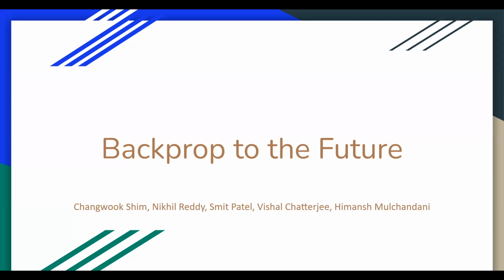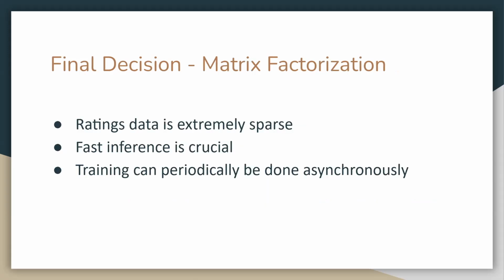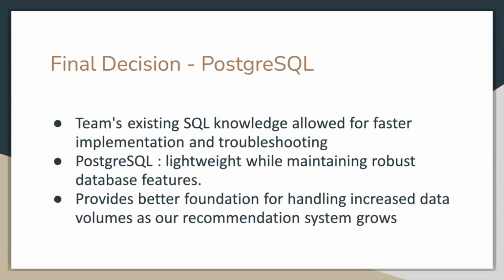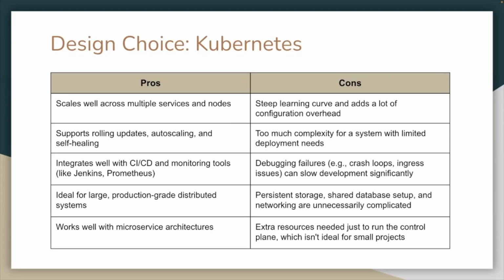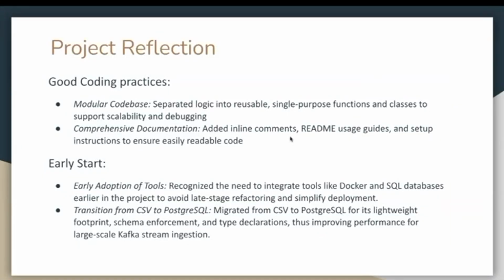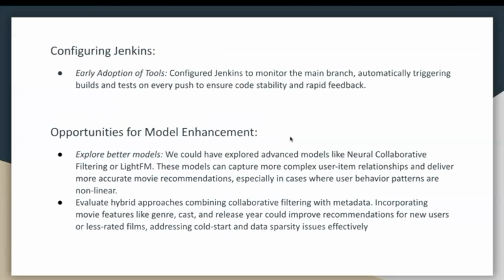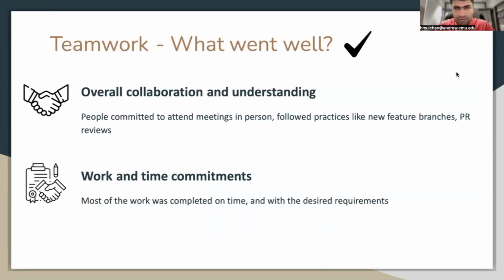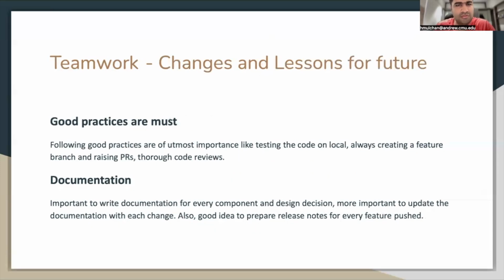CMU MLIP (Team 23) Backprop to the Future - Final Presentation